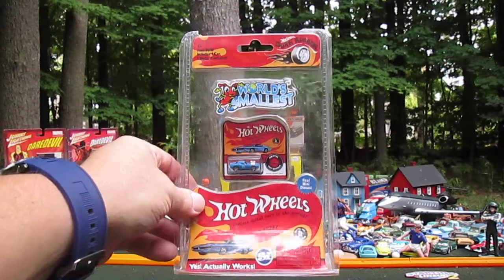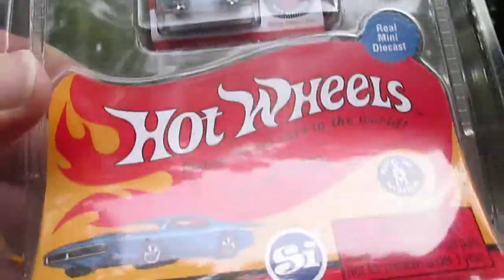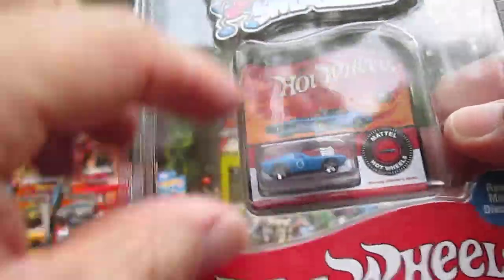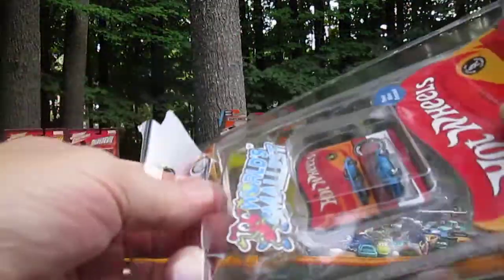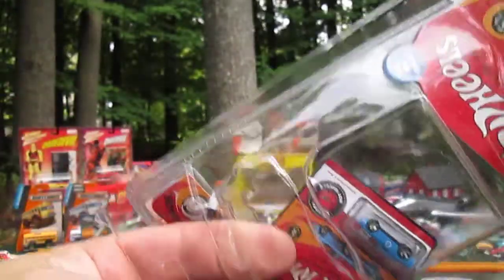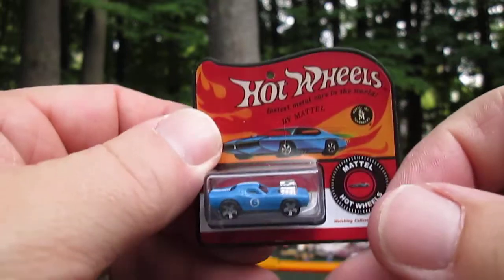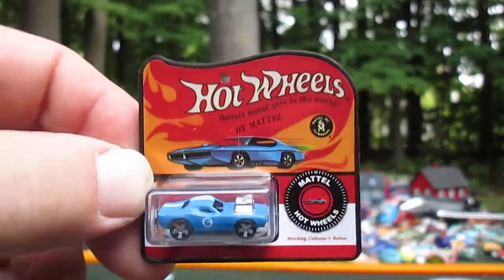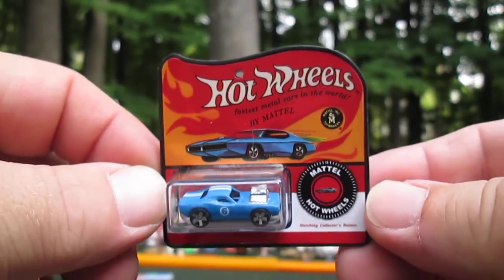Smallest Hot Wheels Car in the World Rodger Dodger Toy Unboxing and Review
Check out this mini HW as we add it to the Timmys10again toy collection.